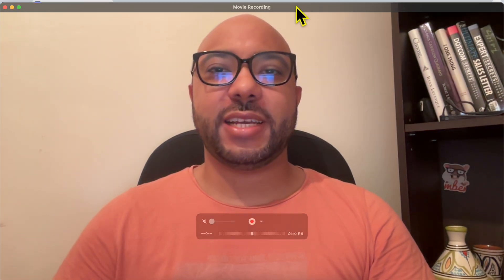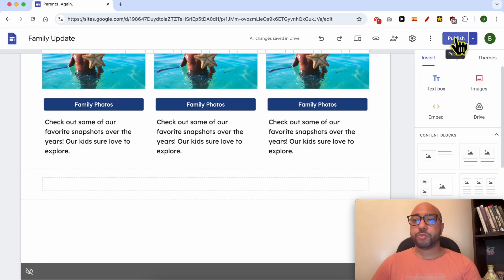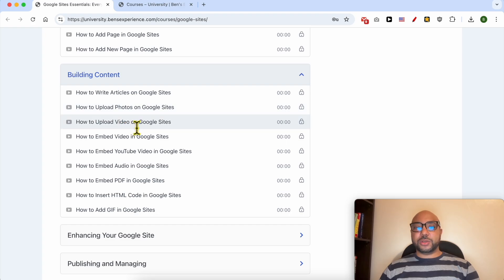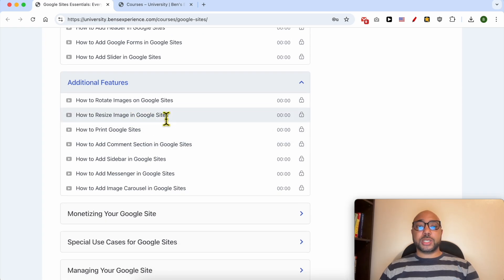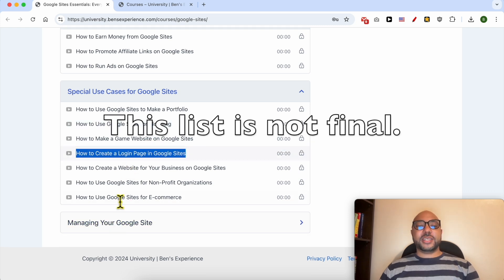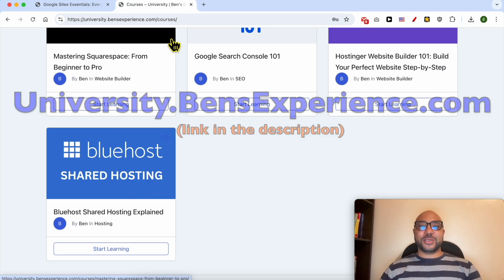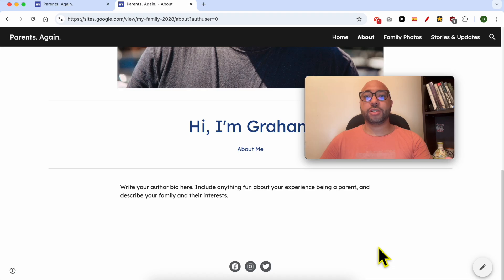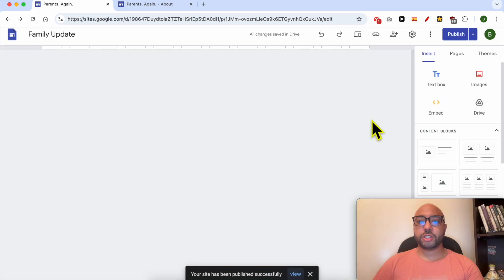How to Delete the Footer Section in Google Sites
In this video, I'll show you how to delete the footer section in Google Sites. First, go to sites.google.com and enter one of your websites. Scroll down to the bottom of your website or page and click on the icon called "hide footer." Don’t forget to hit the publish button to save your changes.

Deleting the footer section in Google Sites is a simple process. By following these steps, you can ensure that the footer is removed from all pages of your site. Remember to publish your changes and view them live to confirm the footer section is deleted.

In my free online course, you'll learn everything you need to know about Google Sites, from getting started to building and enhancing your content.